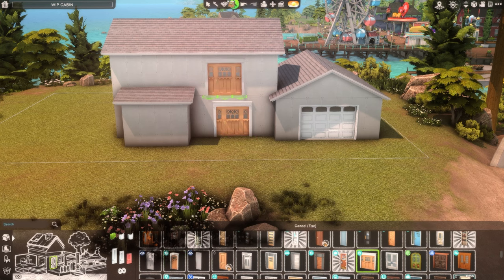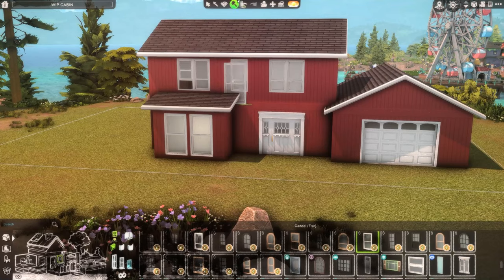RED FOREST HOME | SIMS 4 SPEEDBUILD | CC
RESHADE/GSHADE:
- I use a heavily edited version of the one found